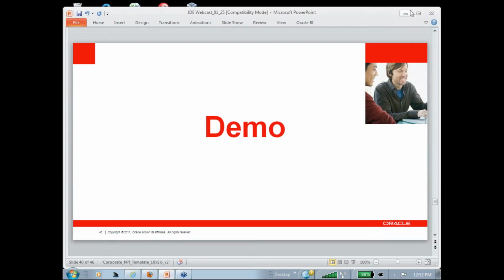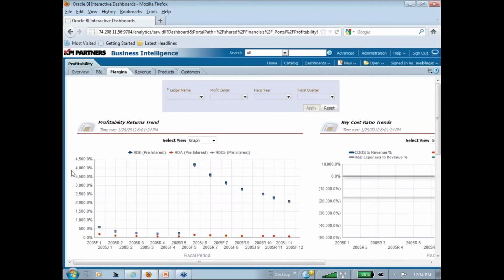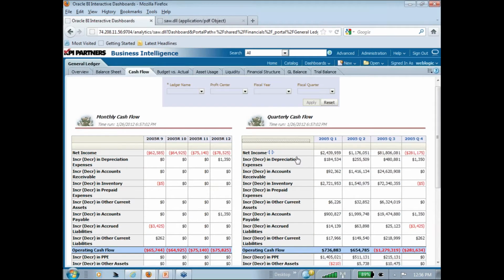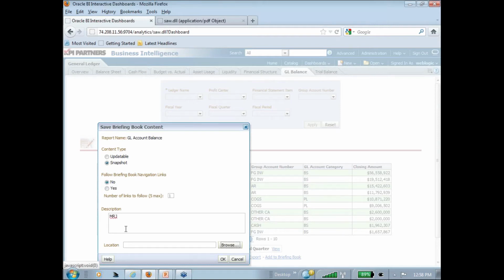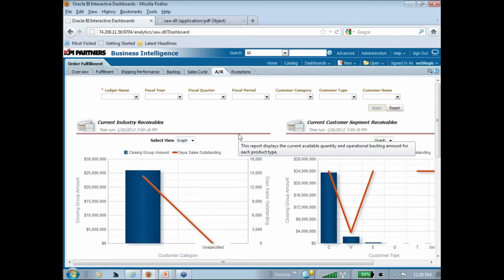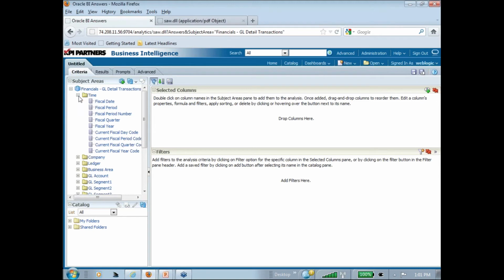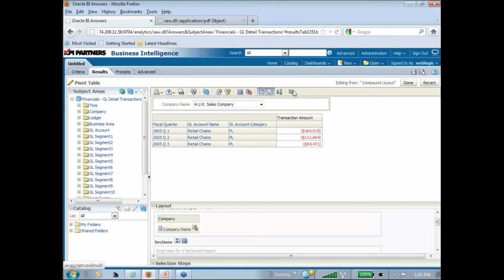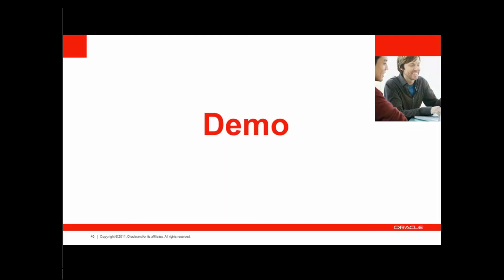JD Edwards Analytics - Proof Of Value Event: Part 4 - Demo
Experts from Oracle and KPI Partners presented this educational event in-person at Oracle's office in Atlanta, Georgia and streamed live over the internet.  Our panelists explore:

The Pain Points of Reporting on JD Edwards
Building a Business Case FOR JDE Analytics
Oracle's Strategic Direction for JDE Reporting
A Pre-Built Analytics Demo

Leverage and extend your JD Edwards investment with Oracle's pre-built and integrated business intelligence (BI) solution.

Panelists:

Mark Joslin, KPI Partners
John Colson, Oracle
Todd Cozart, Oracle
Joe Ryder, Oracle